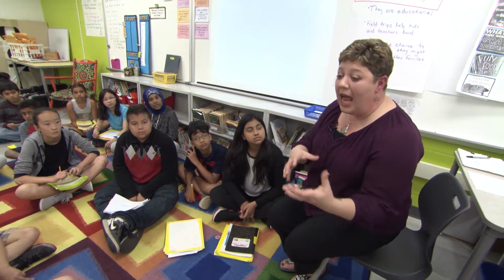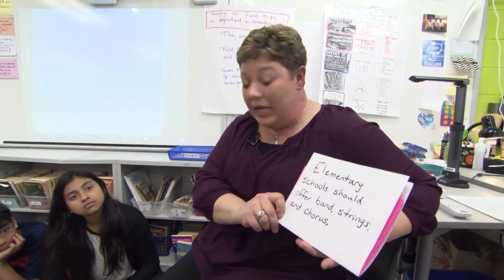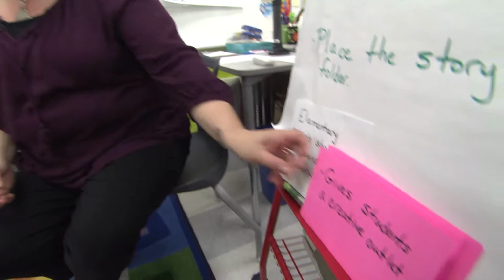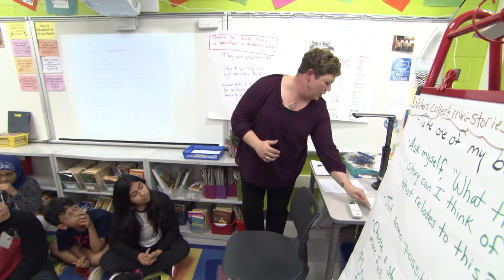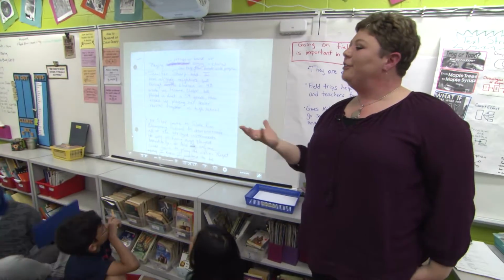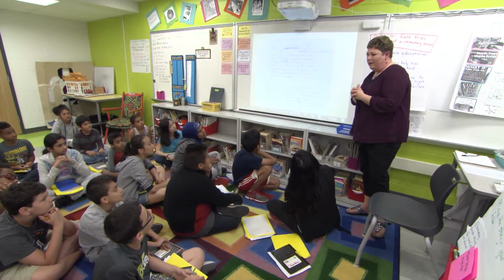The Power of Literacy: Fifth Grade Writing Focus Lesson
A fifth grade teacher at Westgate Elementary uses her own writing to showcase how students can prepare persuasive essays based on facts and personal experience. This is designed to show teaching professionals how to conduct a writing workshop for students.
FCPS 2016.